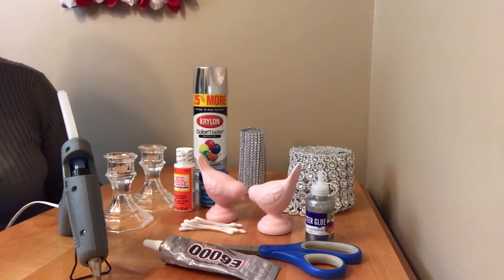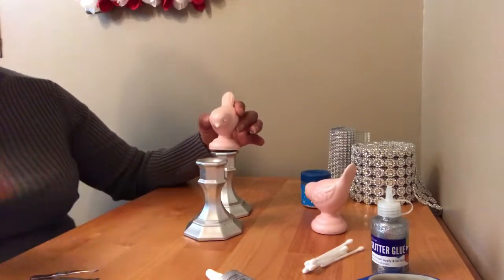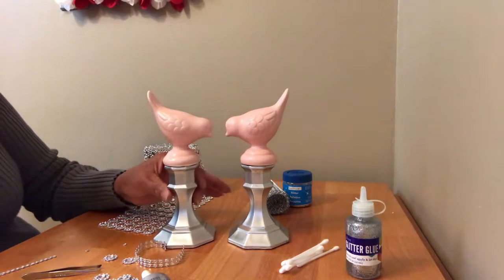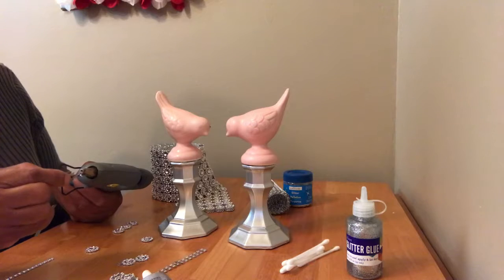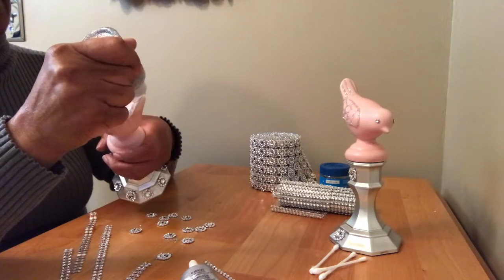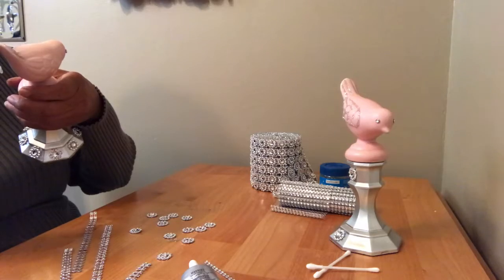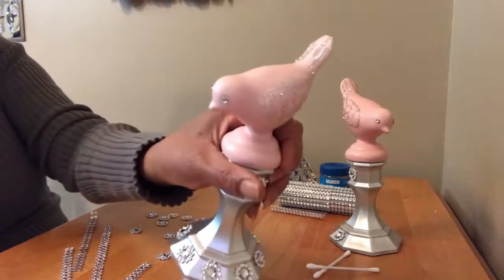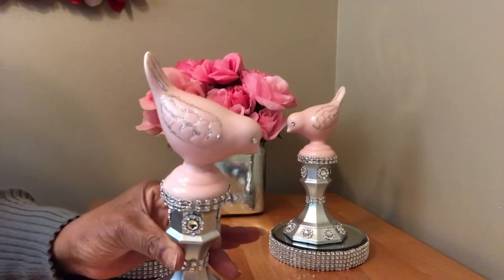Glam Love Birds DIY